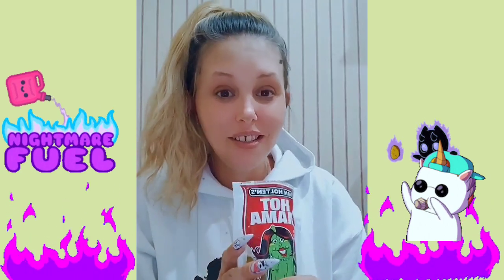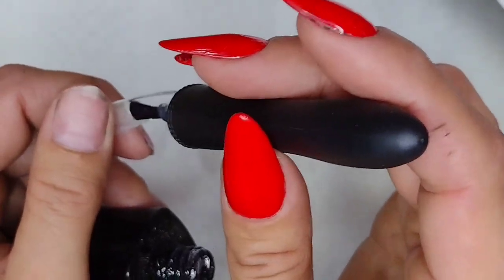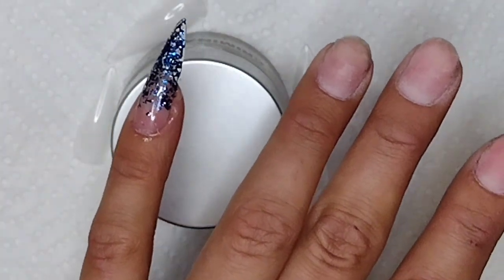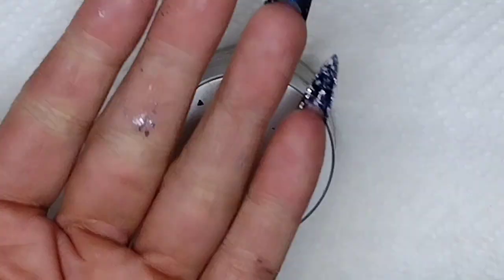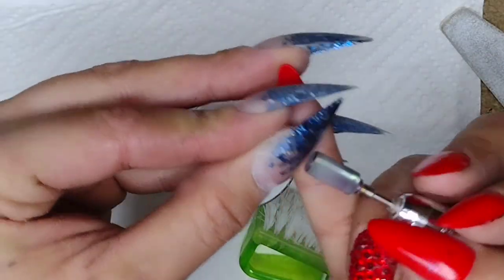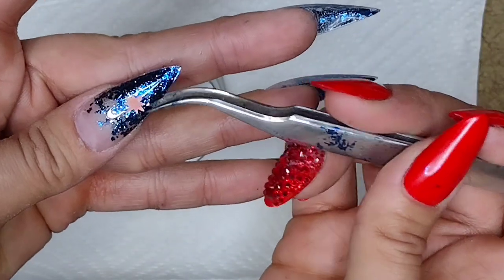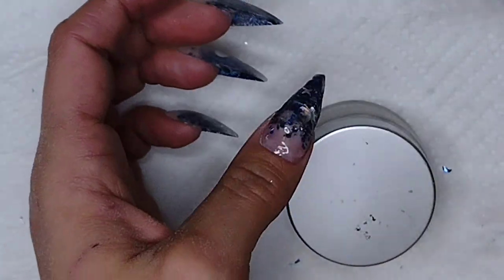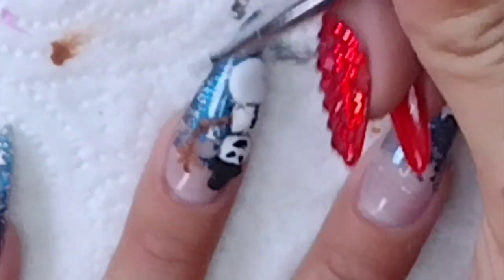Polygel Krampus Set 🍭 3D Nail Art ♥️ The Squad Ghouls Collab 🖤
🍒Sheena🍒

@NailAddict Shee .channel link

♥️Tessa♥️

@Sweet T Nails channel link

polygel Press-ons with acrylic 3D nail art. christmas nails and winter nail art is my fav!!!